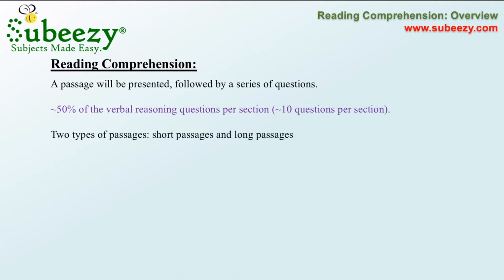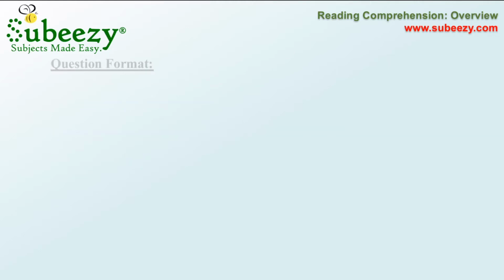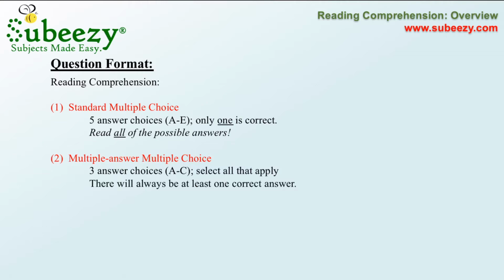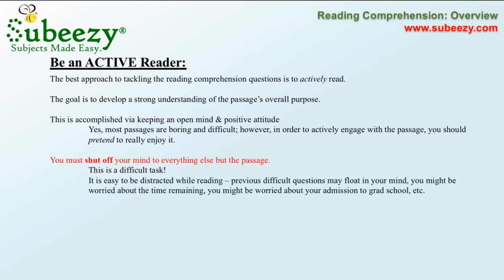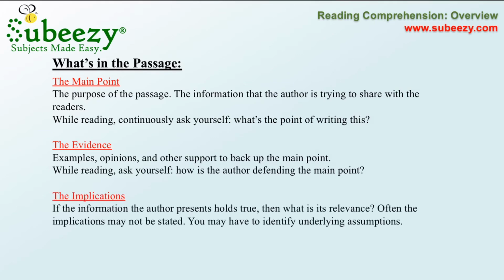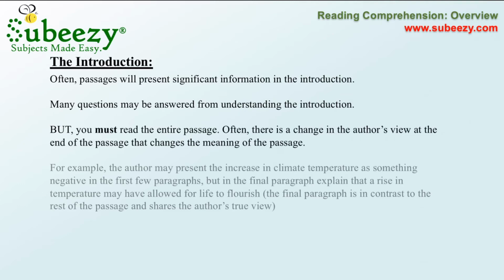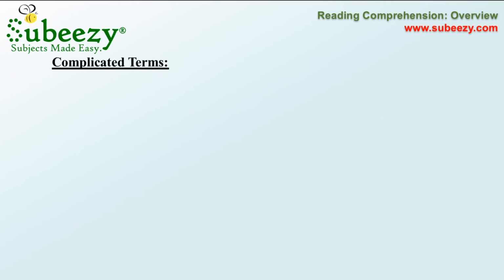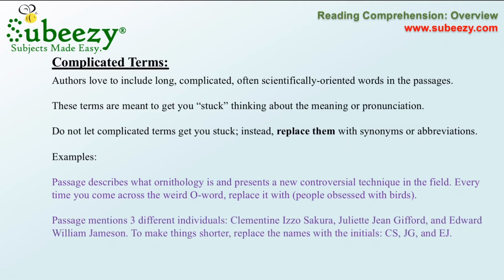How to do Reading Comprehension PART 1 | What you MUST know for the GRE, SAT, GMAT, ACT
🐝  OPEN ME 🐝
In this video, we review how to tackle Reading Comprehension questions, a necessary skill for performing well on the GRE, GMAT, ACT, and SAT. At Subeezy.com we have tons of content on verbal reasoning, including lessons that will explore in-depth how to solve common test questions involving passages, along with all other subjects, like math, that you must know for the GRE. There are tons of practice exercises with GRE-styled questions and step-by-step walkthroughs for some of the toughest problems you may encounter.

🐝. FOLLOW SUBEEZY !

How to do Reading Comprehension | What you MUST know for the GRE, SAT, GMAT, ACT
00:00 Intro